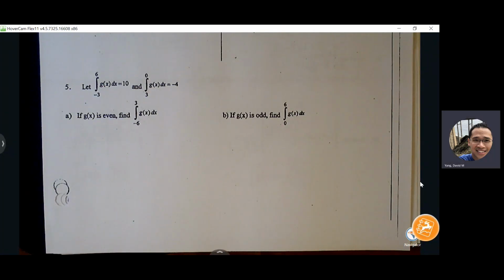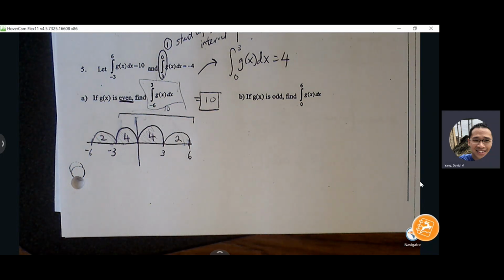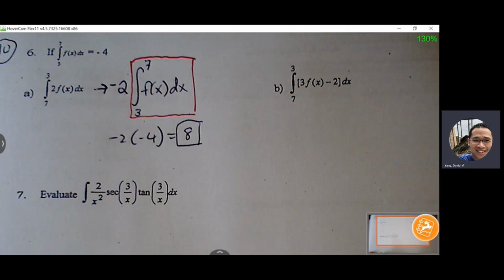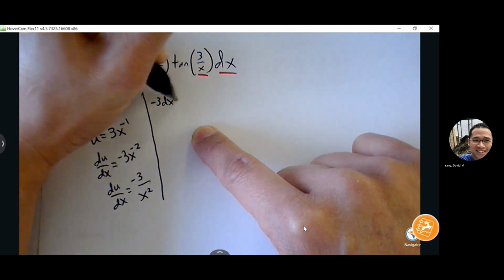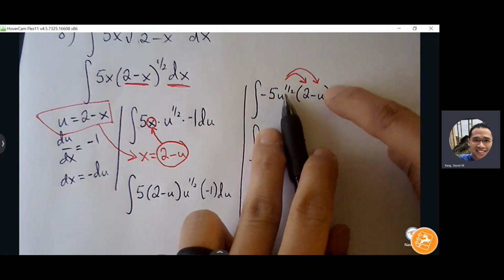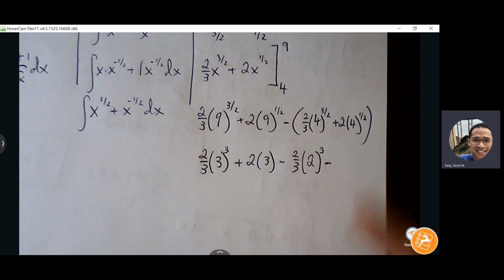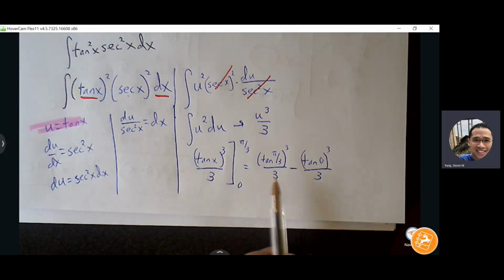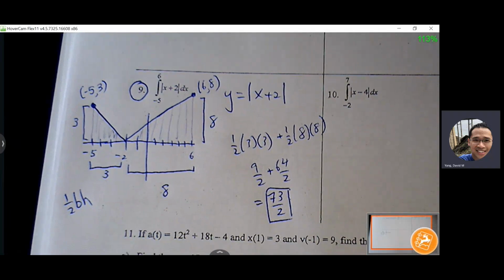Ch.4 Integrals Unit (Non-Calculator portion) Test Review Day 2